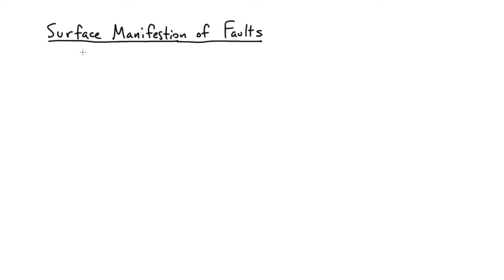Faults Surface Manifestations